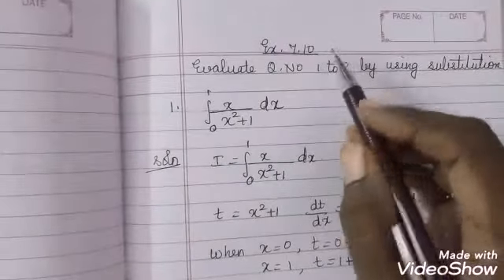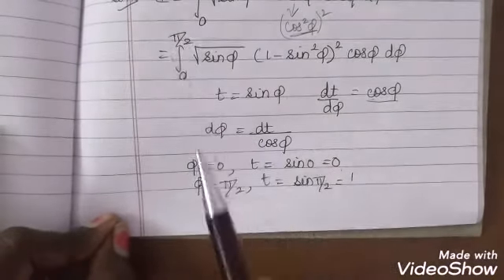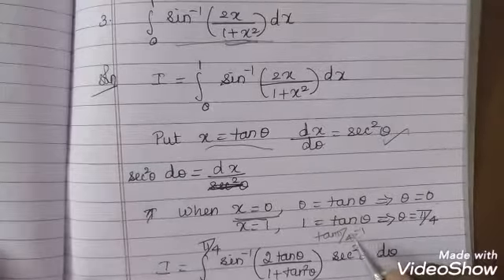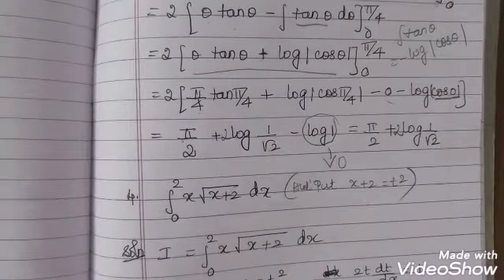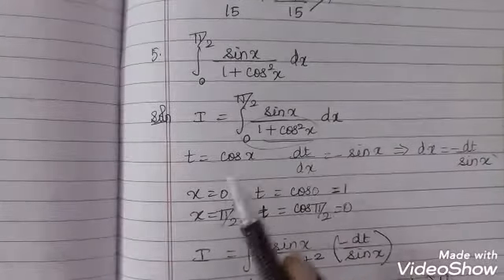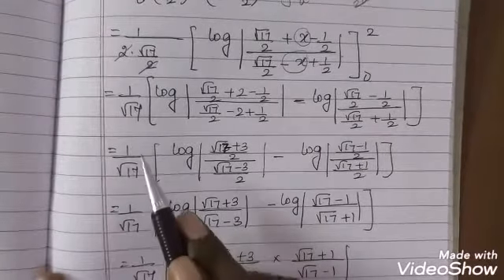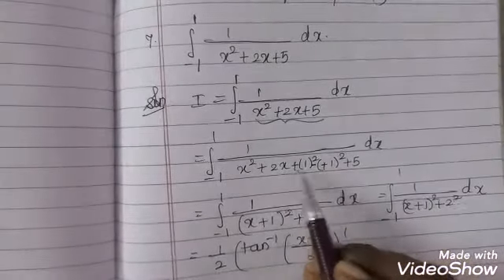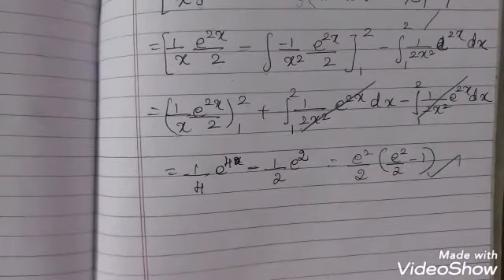12th ncert mathematics ( CHAPTER 7 INTEGRALS) EX.7.10